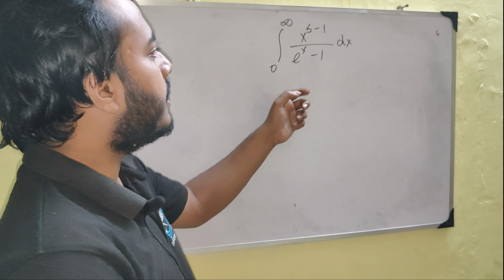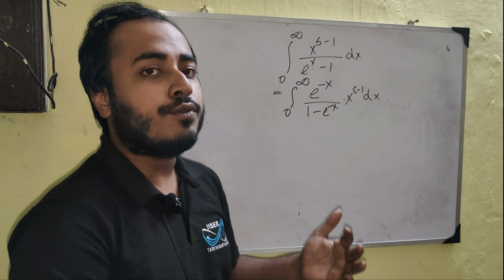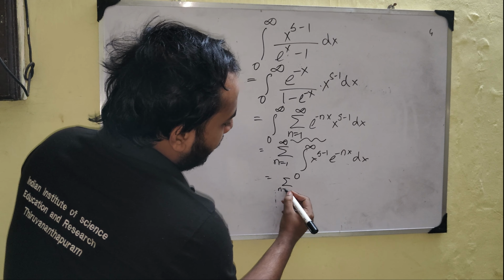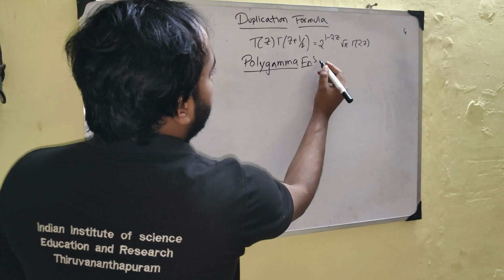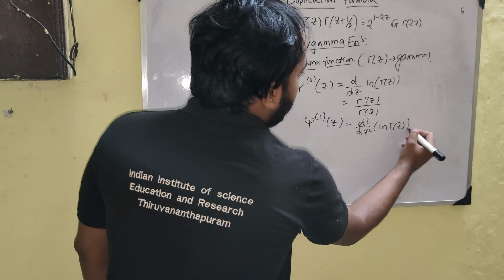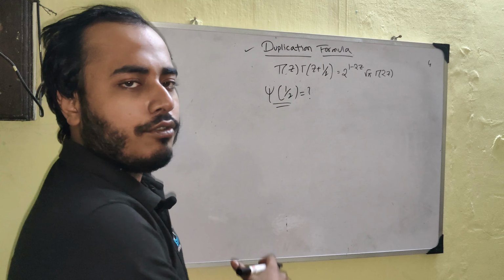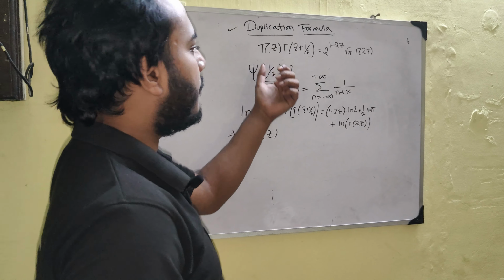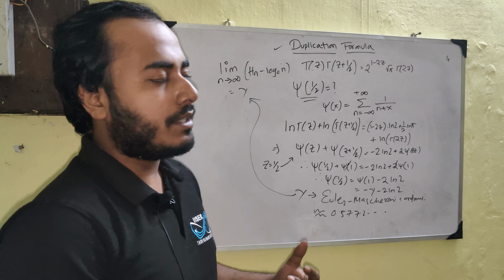MIND-BLOWING Integration Tricks with Infinite Series